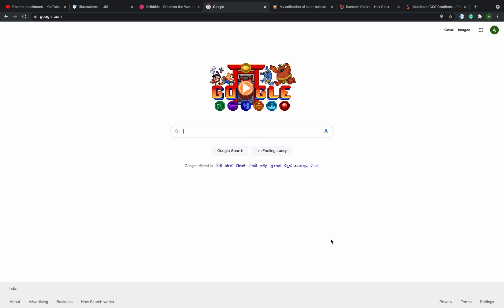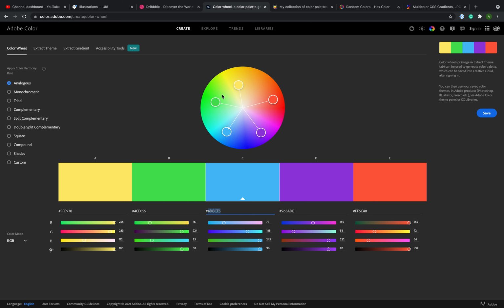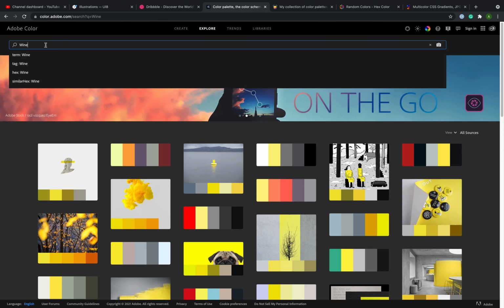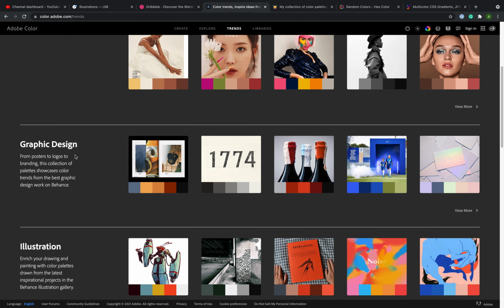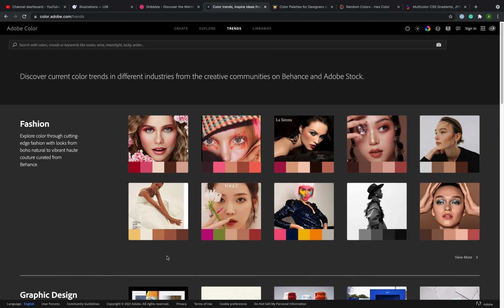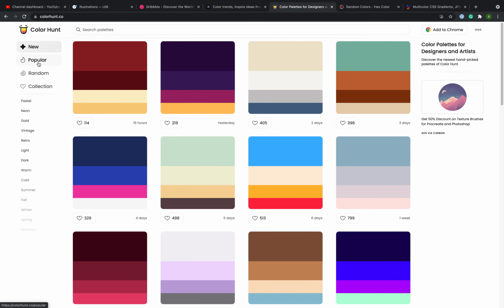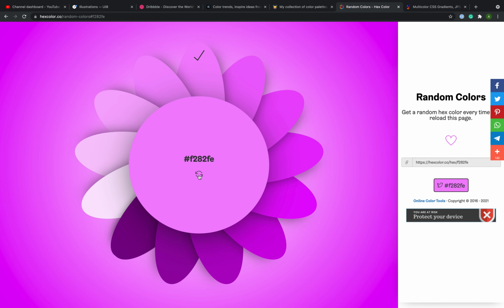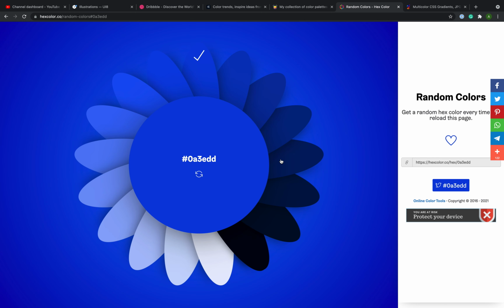3 Tips How To Choose Color In UI Design | Best Color Palette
In this video, I'm showing you 3 easy and best tips for color. How to choose a color for designing a website or apps. The perfect color palette for your next designing project. This video is all about colors and ui/ux design beginners color tutorial. 3 Simple websites for choose a color on your next project in designing. You should know about this websites if you're a designer.

Footage:
Video by Mikhail Nilov from Pexels
Video by BuildWith Angga from Pexels
Video by Jack Sparrow from Pexels